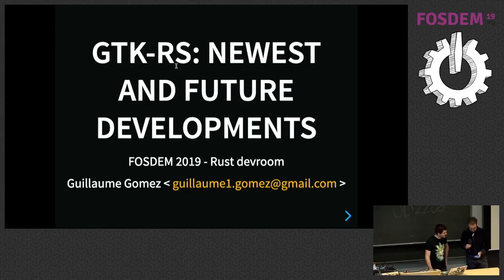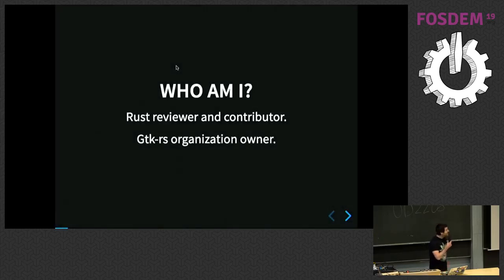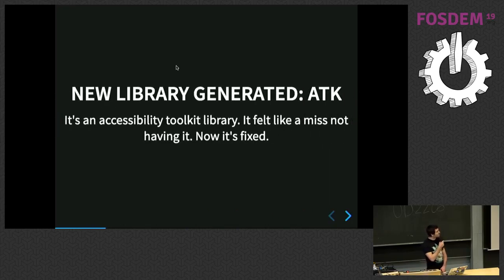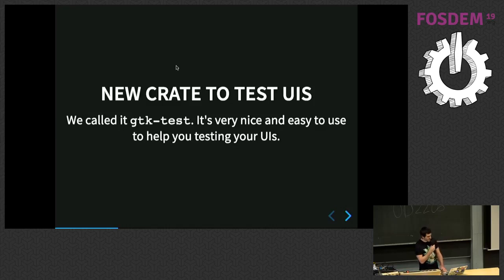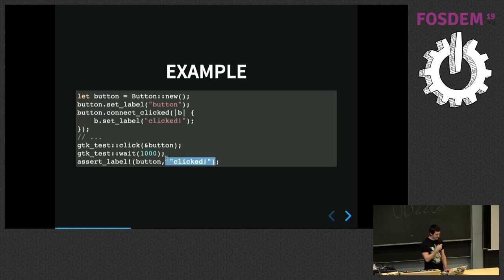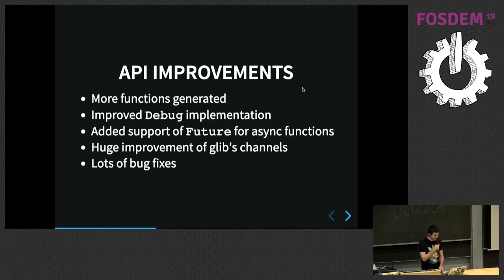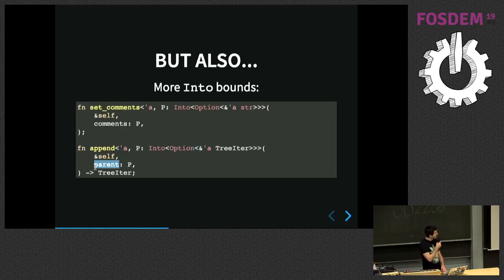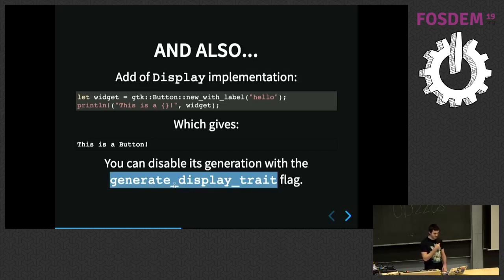gtk-rs: newest and future developments Progress report on GTK+ Rust bindings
by Guillaume Gomez

A tour on newest and future developments for gtk-rs, the Rust bindings to GTK+. Agenda

Introduction:

Small presentation of Gtk-rs project.
Small code demonstration.

Last year developments:

Add of futures to handle asynchronous function calls.
Generation of union types.
A lot of new types/functions generated.

Next developments:

Generate bindings for functions/methods taking callbacks as argument.
Long run: being able to "subclass" widgets.
Global API improvements as always!
Generate sys crates documentation on gtk-rs.org as well?

gtk-rs ecosystem:

A lot of projects are starting to use gtk-rs, two of them are part of the ten most active GNOME projects on gitlab (Fractal - and Podcasts

Question time!